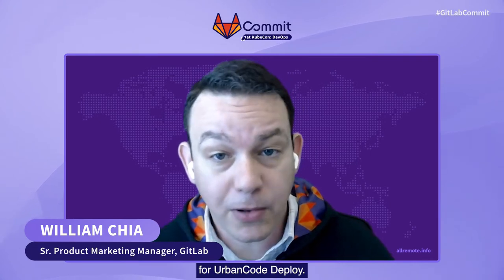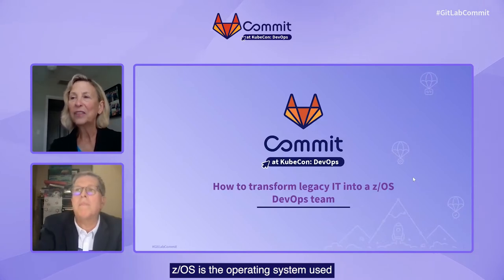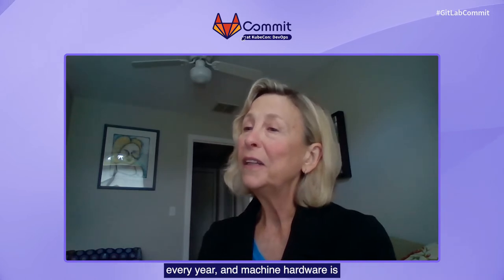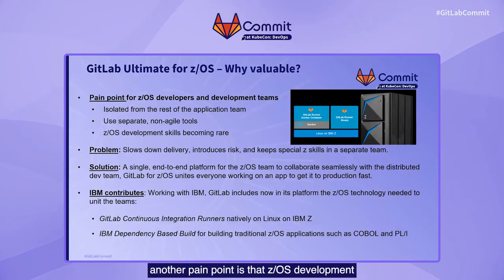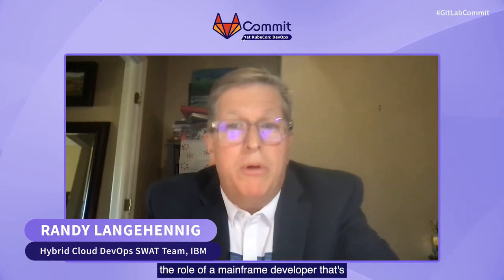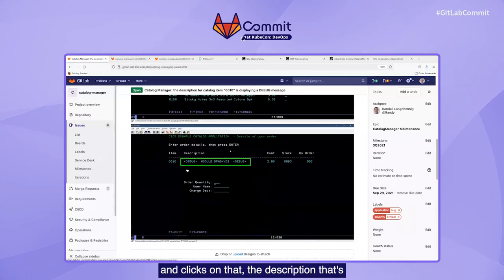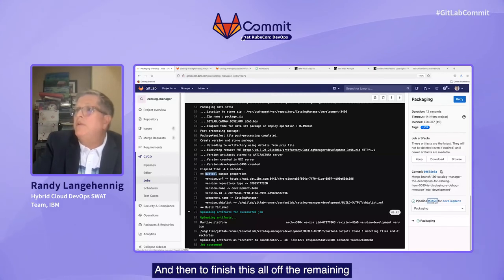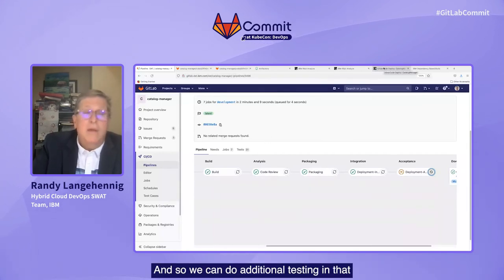Commit at Kubecon: DevOps 2021 - How to transform legacy IT into a z/OS DevOps team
Speakers: Laurel Dickson-Bull, Randy Langehennig

IBM and GitLab partnership and solution offer a single, intuitive, user experience and enhanced support for IBM z/OS applications. Learn about the z/OS capabilities and how the solution helps manage diverse toolchains.